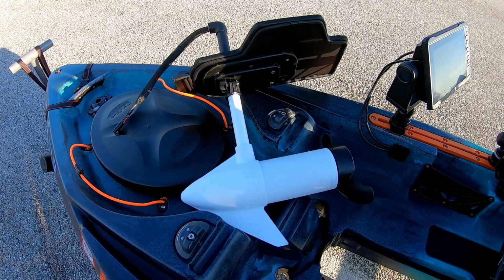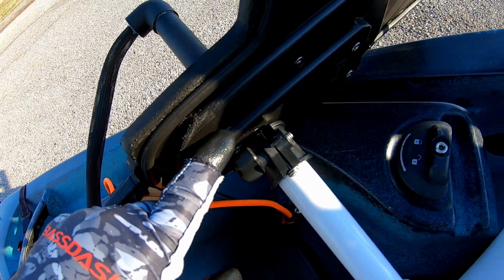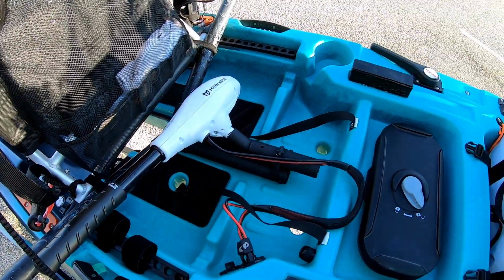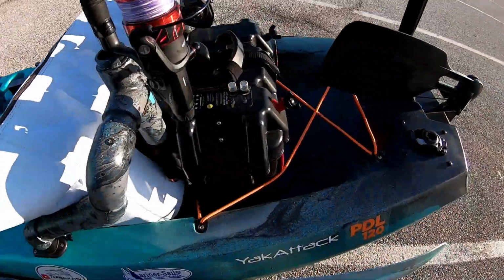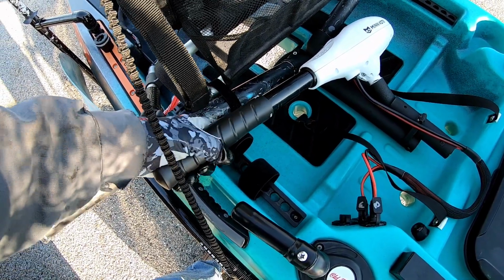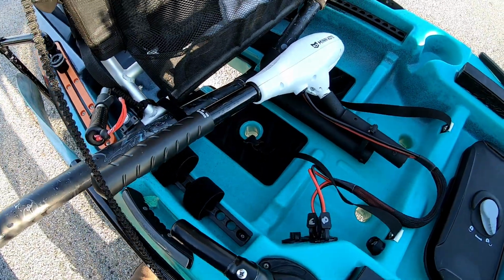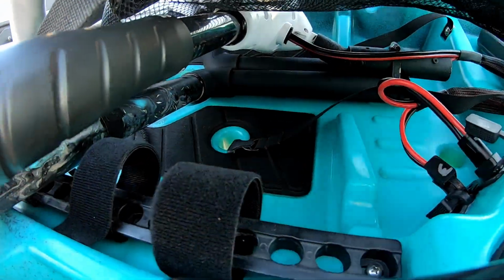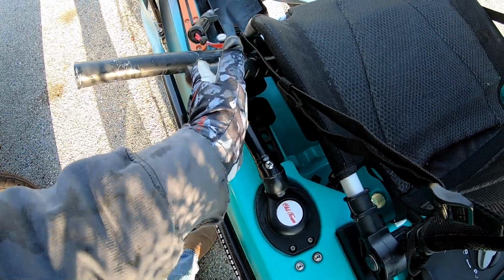Trolling Motor 2.0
I wanted "More Power Scotty"...so I did another winter-project and implemented a 55lb Thrust Trolling Motor. Here's a brief look!